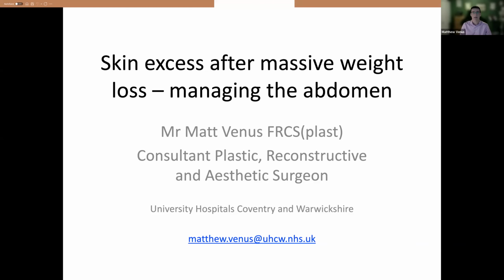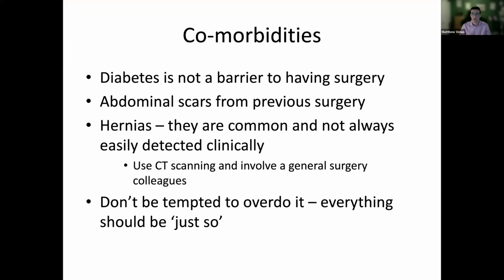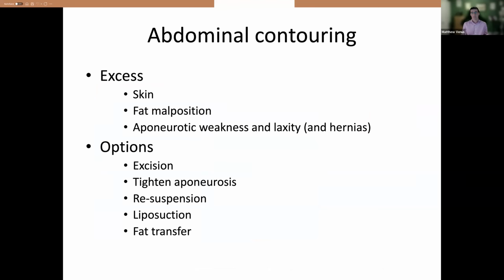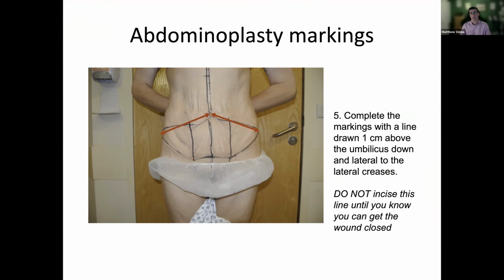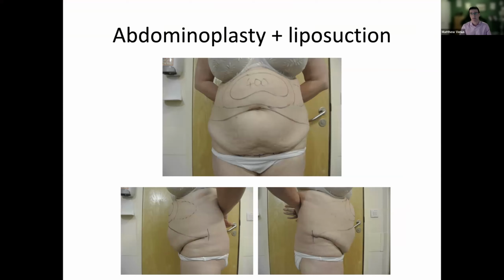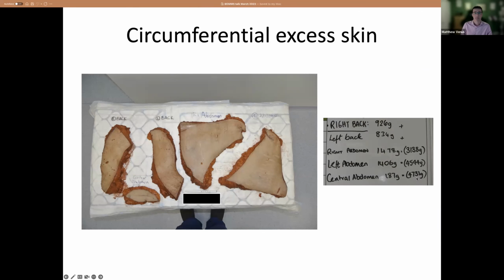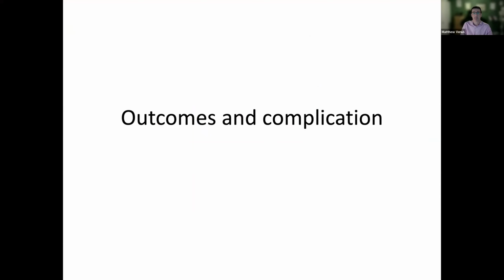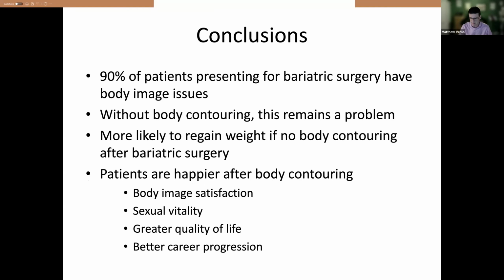BOMSS Educational Webinar - Matthew Venus